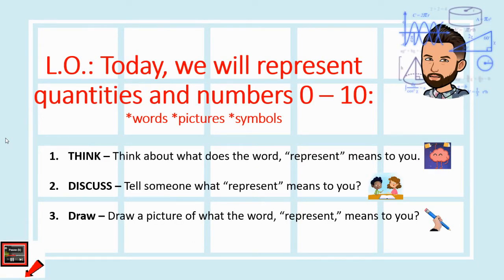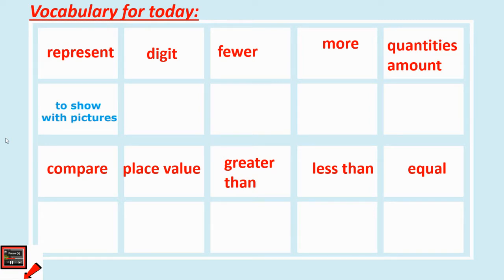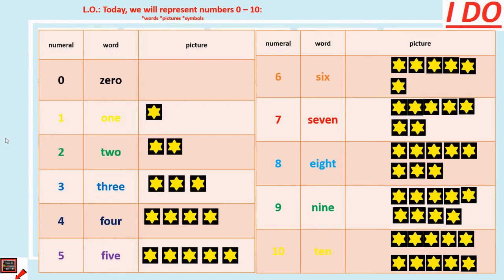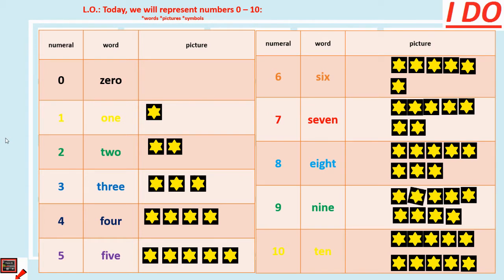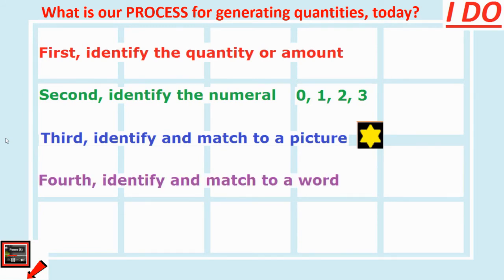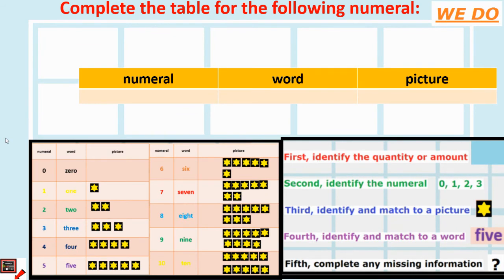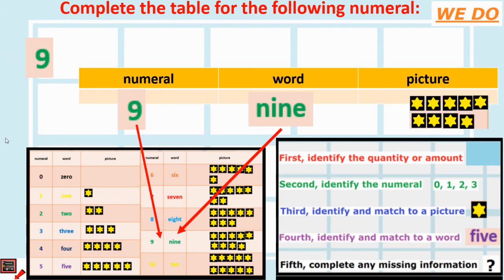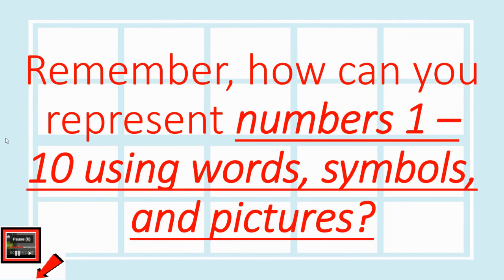K W6 L1 REAL REAL